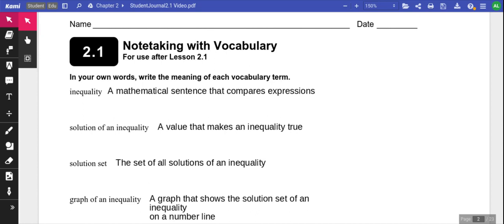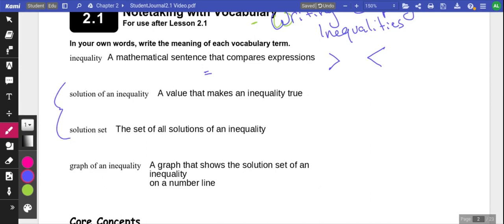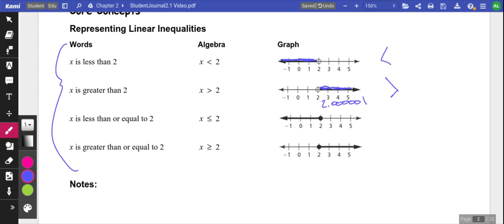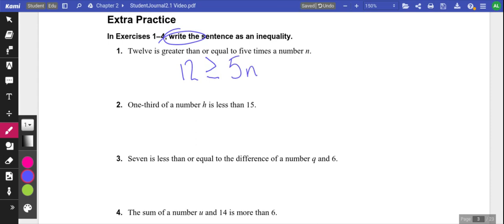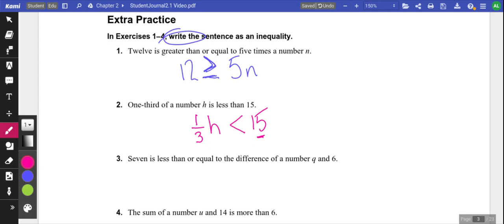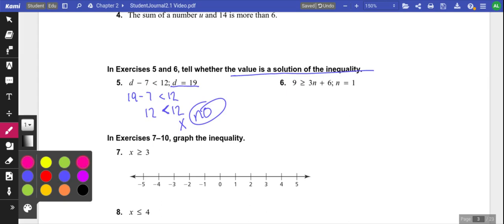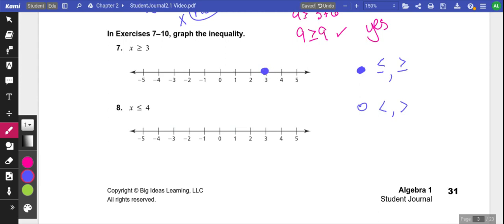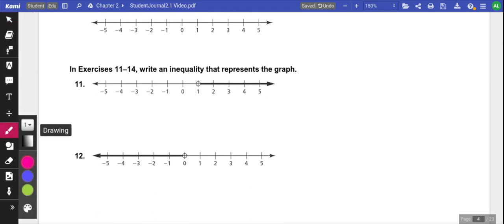2.1 Writing Inequalities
Video for Friday 10/2